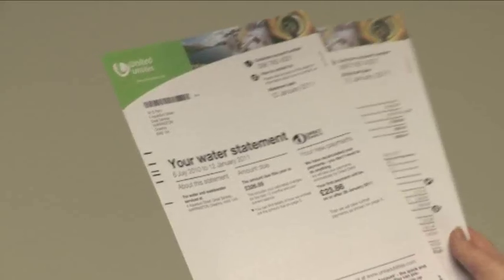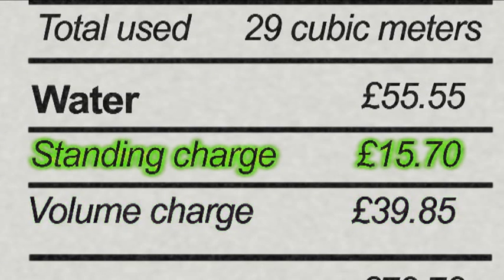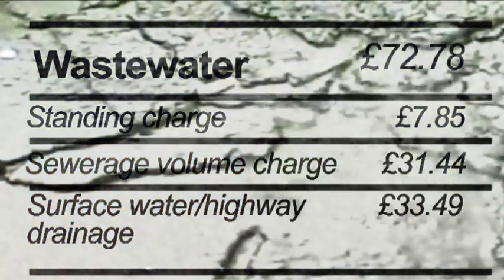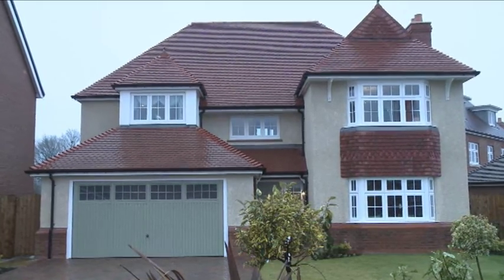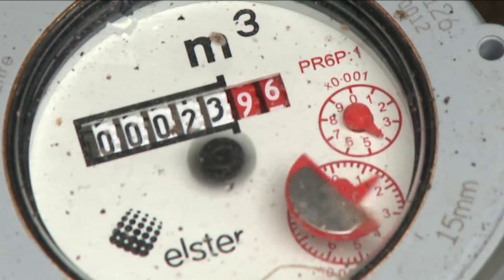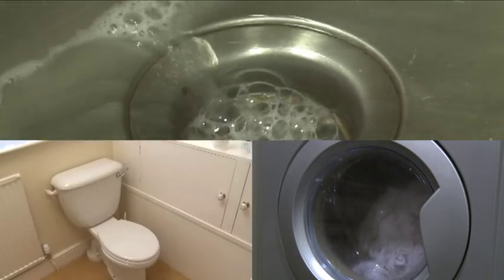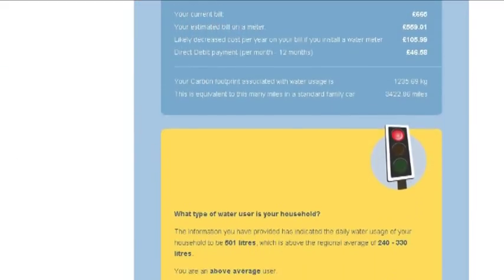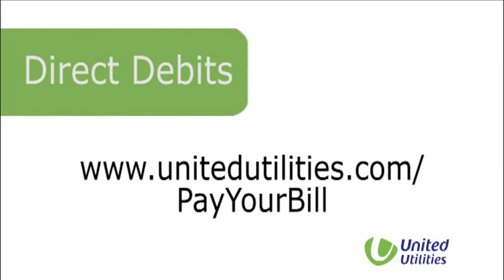How your bill is calculated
At United Utilities, we charge you for two things --  Water and  Wastewater.
The water you use is typically just under 50% of your bill. This breaks down in to a charge for the water we anticipate you will use this year, plus a small standing charge. Wastewater actually covers just over 50% of our service. Wastewater charges are for the removal and treatment of all the dirty water that leaves your home and enters the sewer, as well as rain water drainage that falls on roofs and roads - called surface water and highway drainage on your bills.